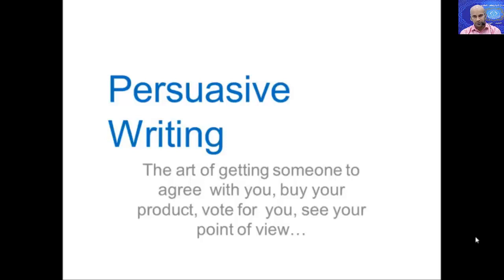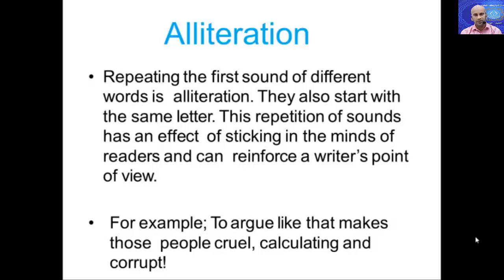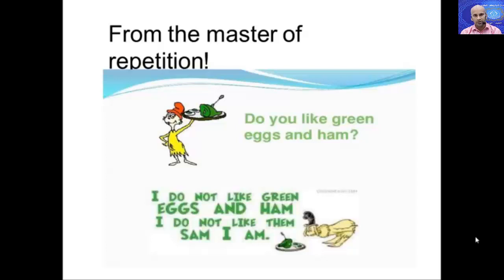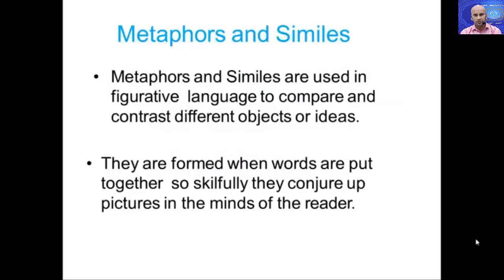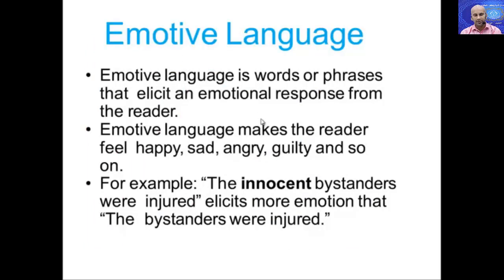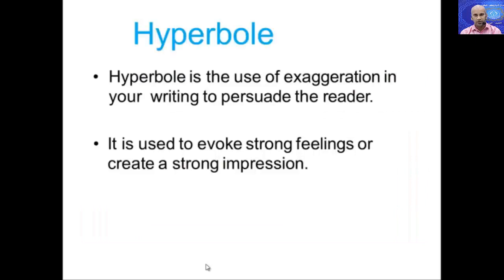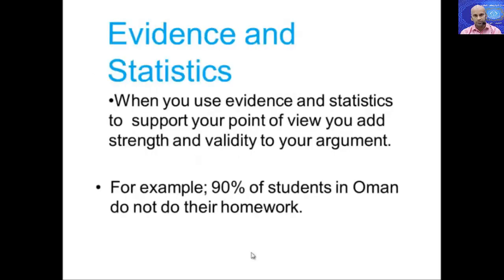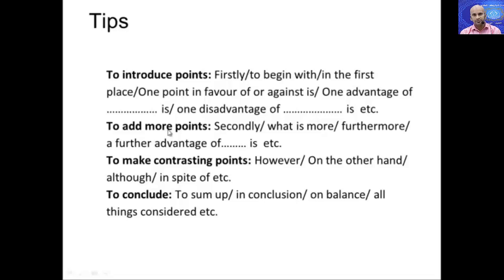Mr Muneer grade 12 English persuasive